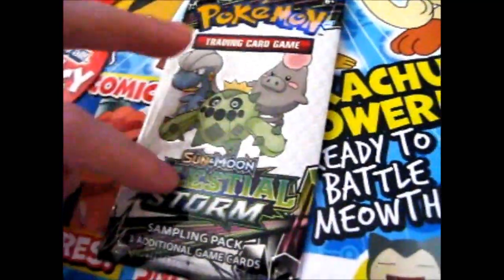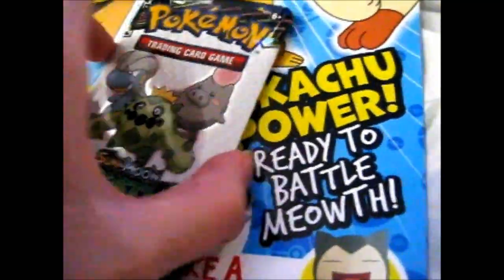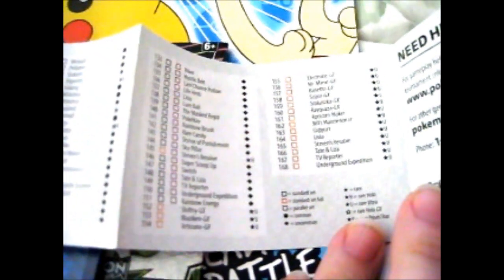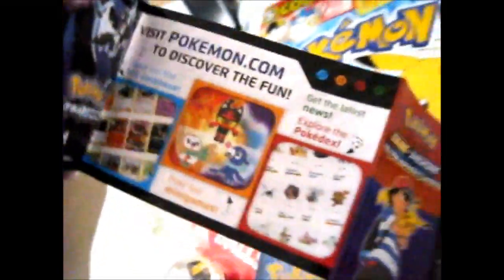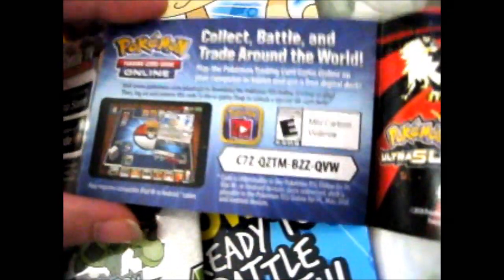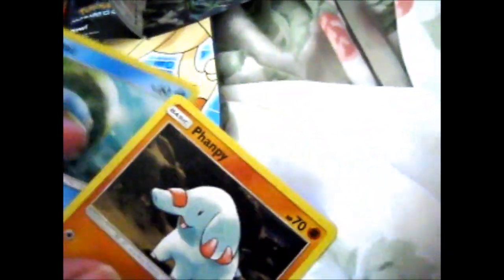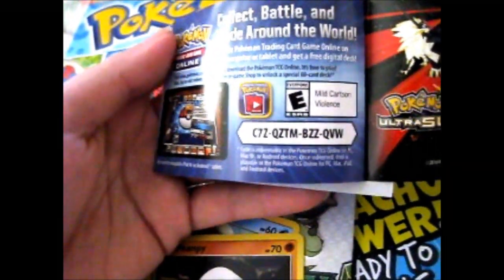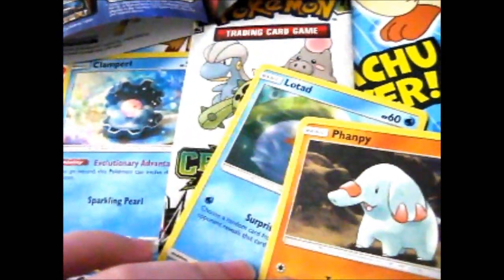Pokémon SM7 Celestial Storm Sampling Pack Opening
Opening of:Pokémon SM7 Celestial Storm Sampling Pack